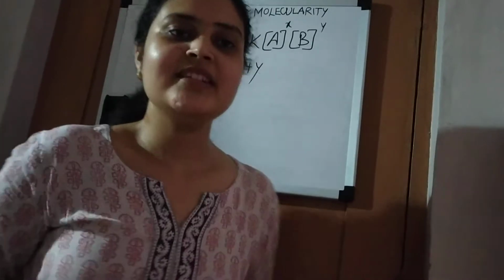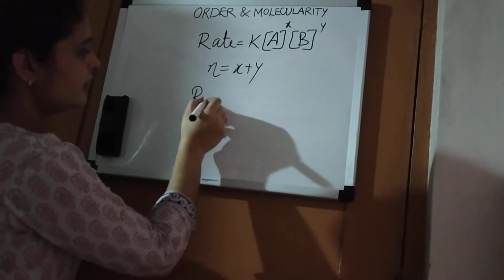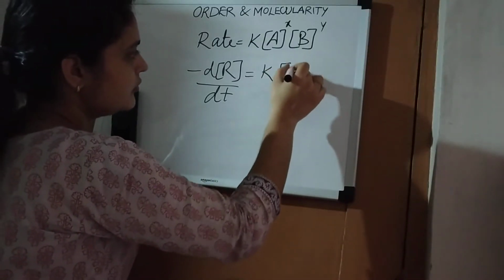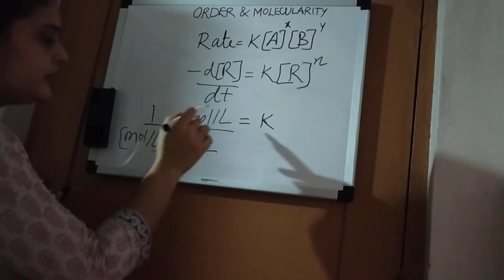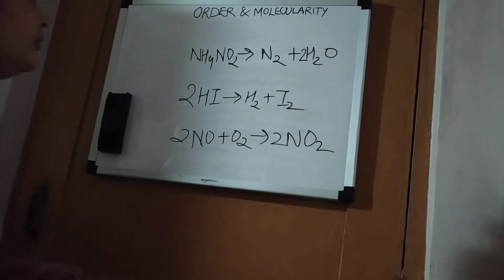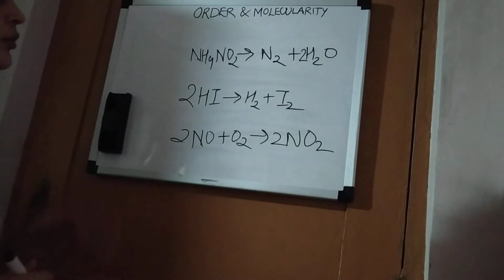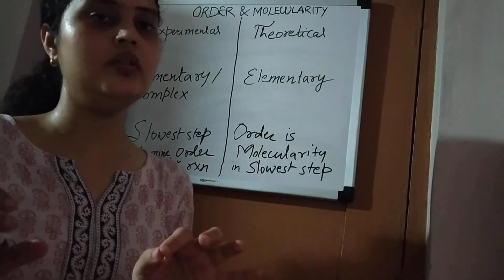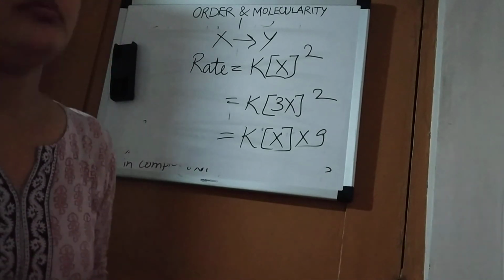Order and Molecularity